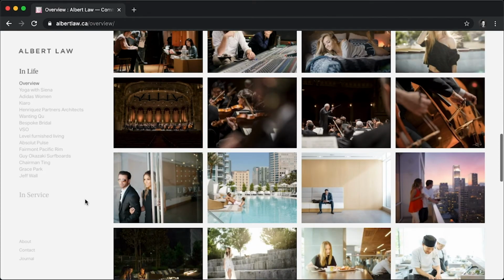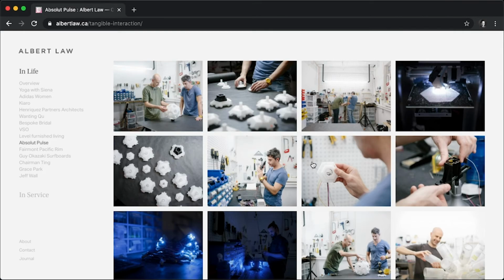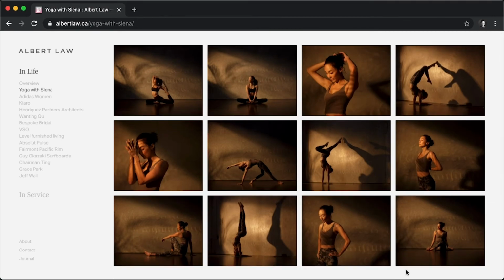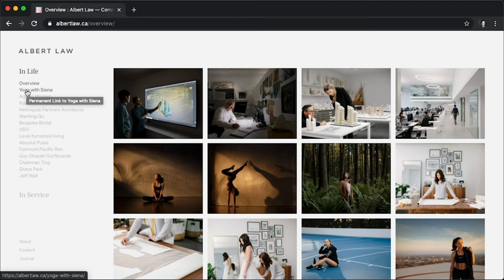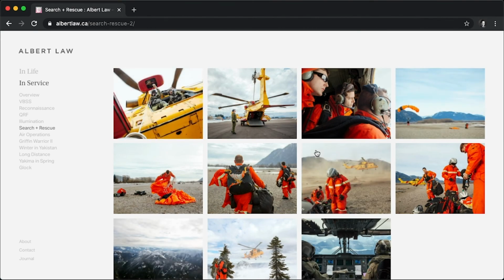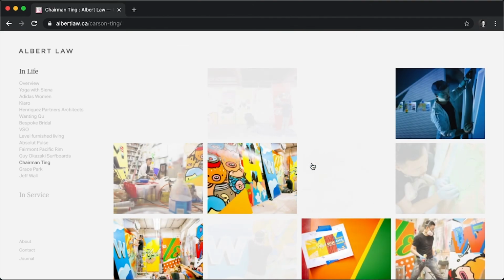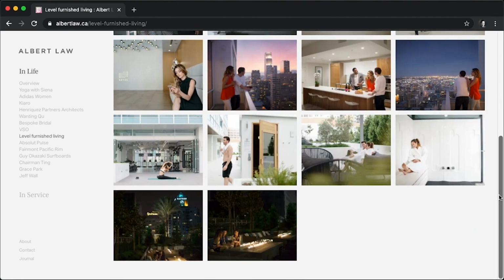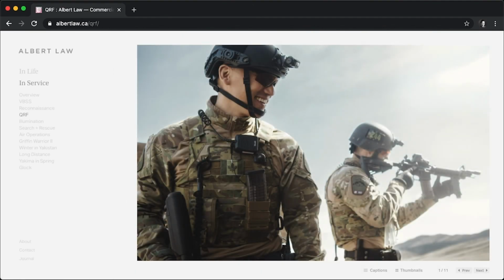Albert Law Web Assessment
Albert Law is a Vancouver-based lifestyle photographer who specializes in corporate lifestyle and brand narrative photography. In this assessment, Jemma Dilag reviews his presentation and provides specific feedback on how he can refine the organization and edit of his work to target clients like Wired, Monocle, and Apple.